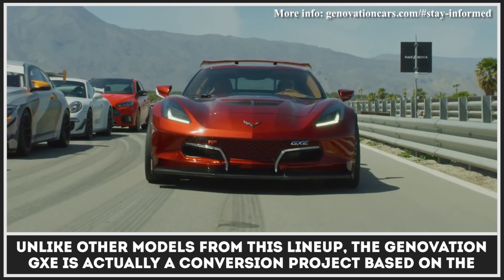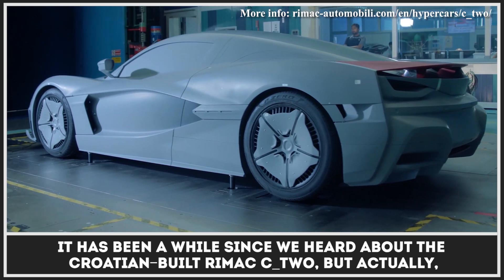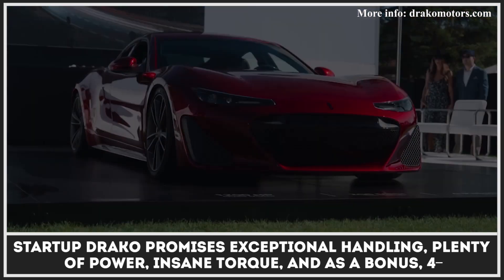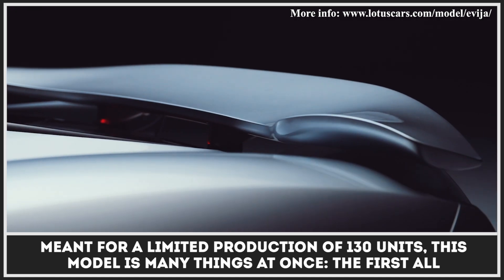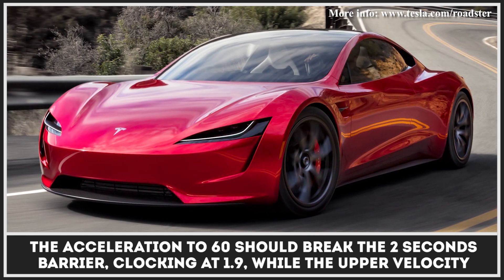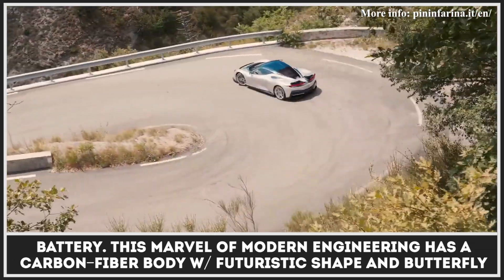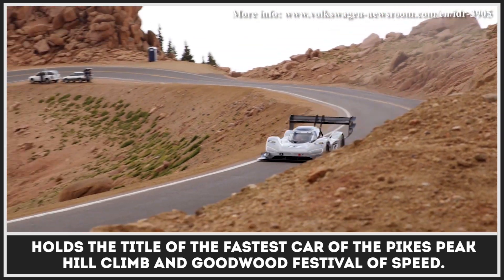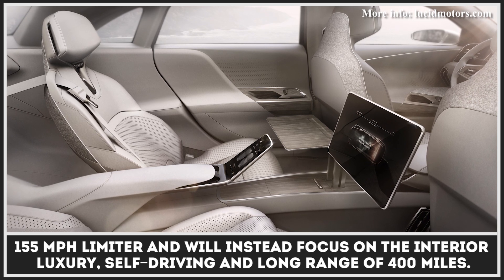8 Fastest Electric Cars Ranked by Top Speed and Acceleration Times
Unlike several years ago, the presence of electric cars on the road is treated as something common and ordinary. The latest developments in the field helped EV markers produce new models and compete with regular autos almost in every segment: compact cars, SUVs, buses, and trucks.

Although some of the issues that keep everyone from going all-electric remain resolved (i.e. autonomy range, recharging times, overall pricing of such products), electric cars do shine in several aspects and show their advantages over regular IC engine-powered transport.  Latest generation EVs that are produced by companies from the United States, Europe, China and Asia tend to outshine their regular engined competition in terms of acceleration and performance. Moreover, this tendency applies not only to mass market vehicles but to sports cars and performance autos too.

Today we are looking at some of the fastest supercars of today produced by Tesla, Rimac, Lotus, Volkswagen, etc. They are equipped with powerful e-motors, battery packs with innovative cooling systems and smart software systems allowing them to show great performance on the tracks. With models like these we can surely say that there is room for electricity-powered vehicles in motorsports of the future.